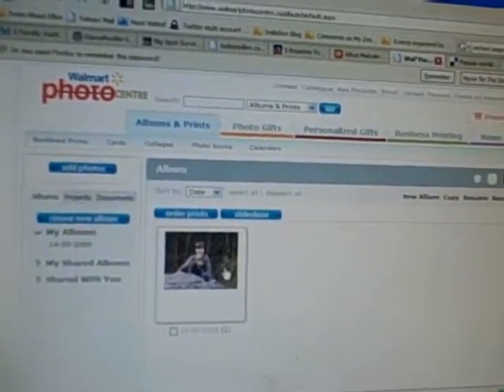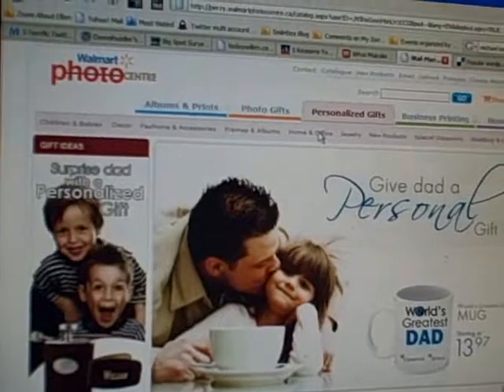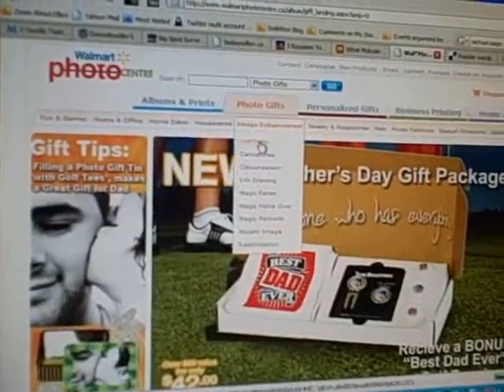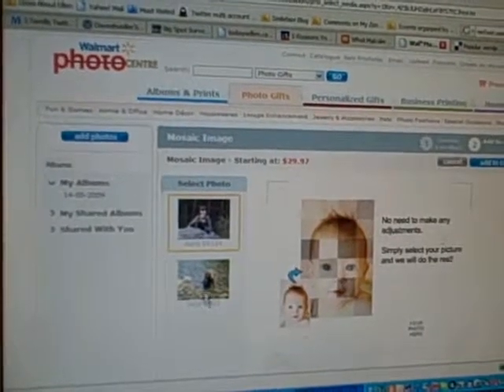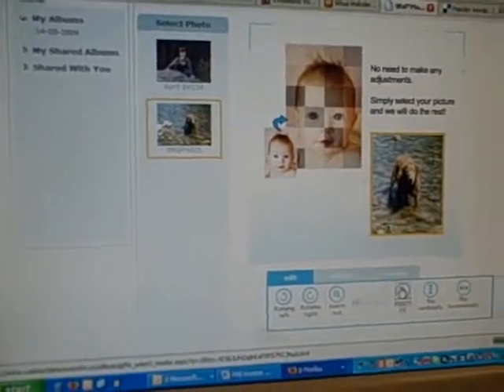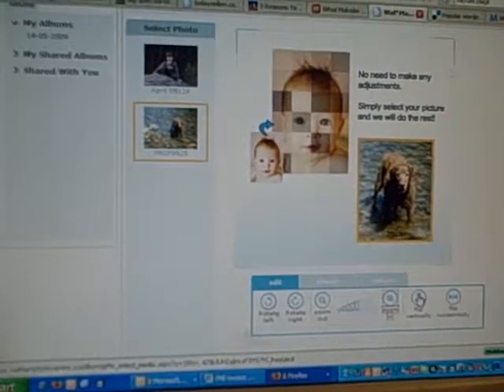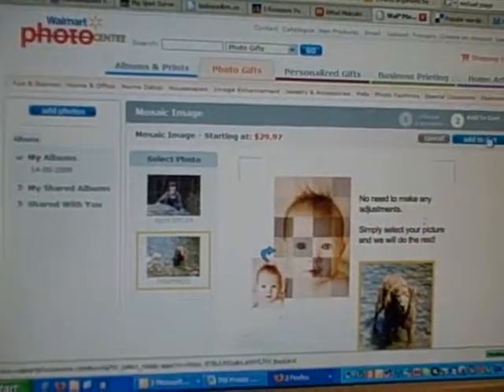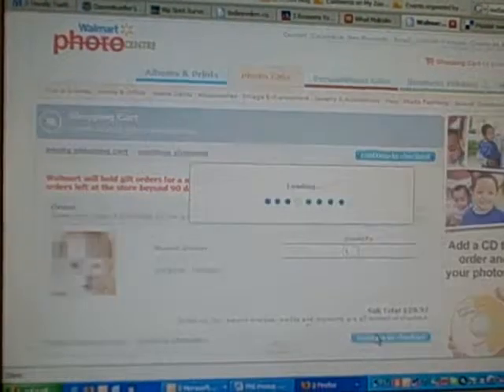Photo Mosaic from Walmart Photo Centre